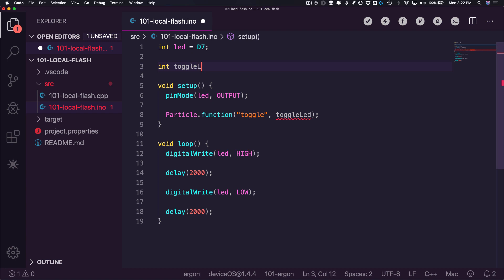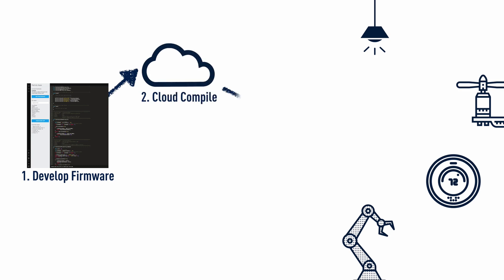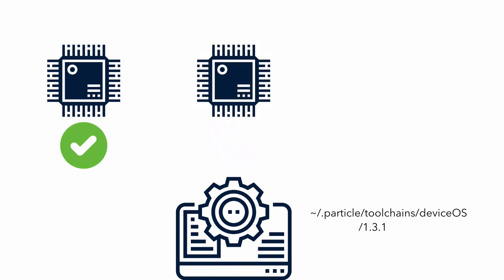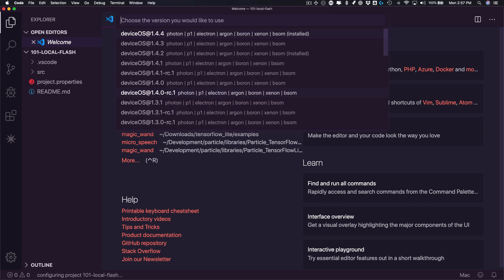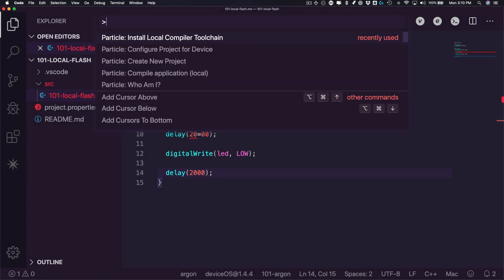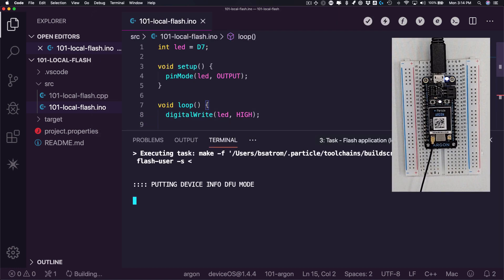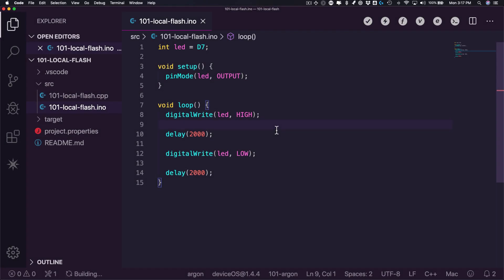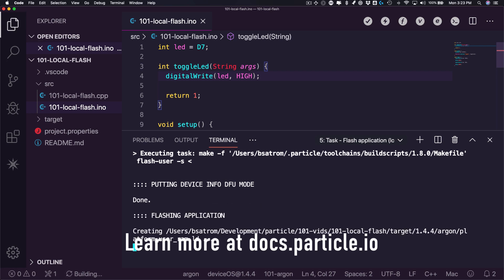Particle 101 - Building Firmware Locally with Particle Workbench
In this video, you’ll learn how to use Particle Workbench to perform local firmware compilation, as well as how to flash firmware binaries to a USB-connected device.

A Particle Argon was used for this video, though any particle device will work.